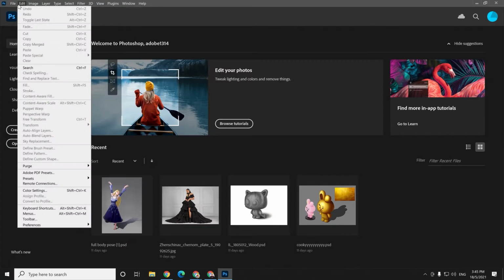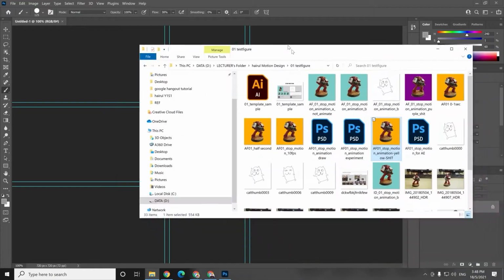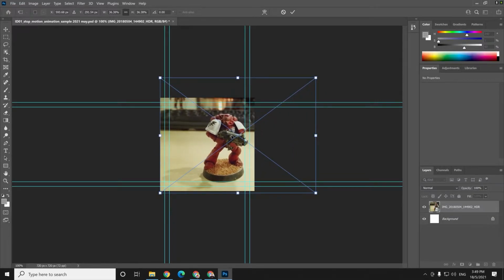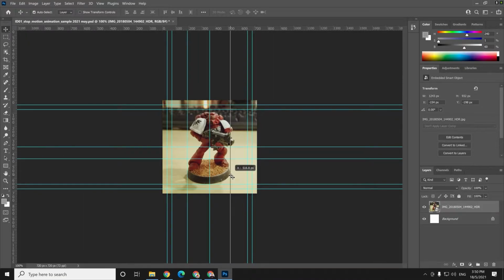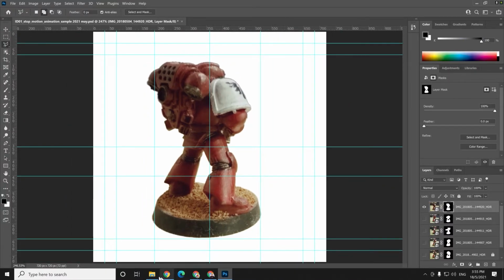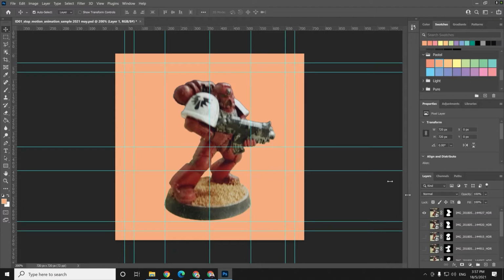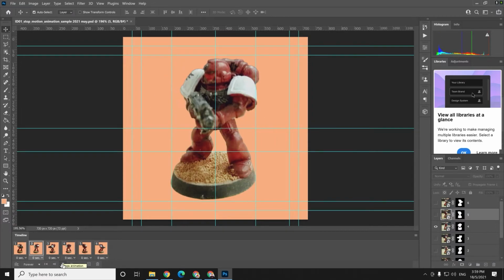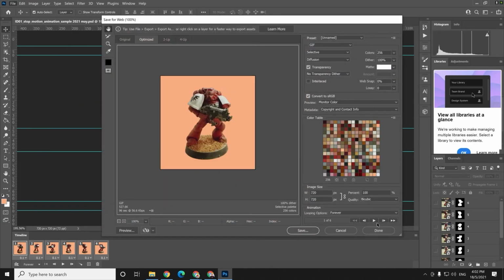Animation using Photoshop Part 01 | How to do Stop Motion Frame animation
- record from my class
- recording mic got problem just mute and turn on subtitle CC

Animation using Photoshop Part 01 Stop Motion Frame animation